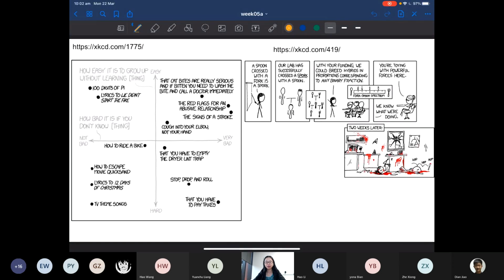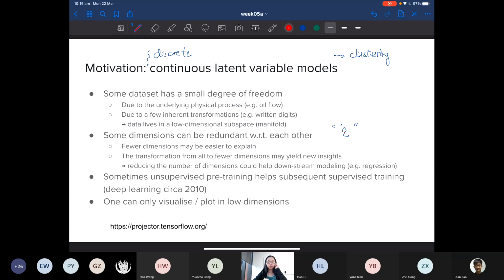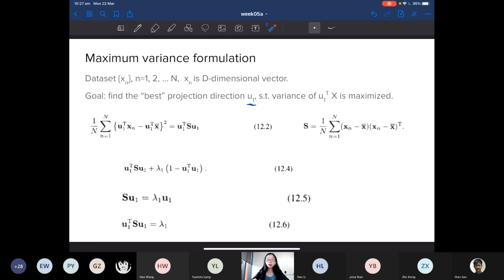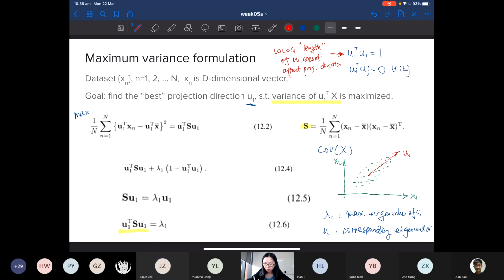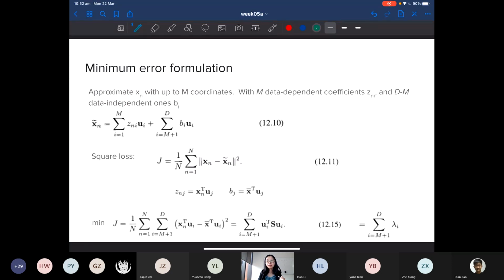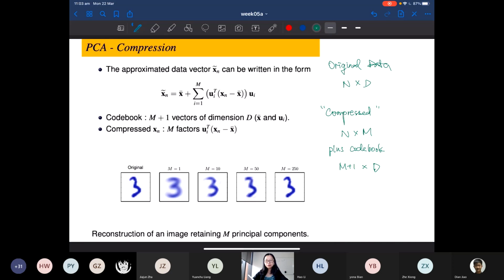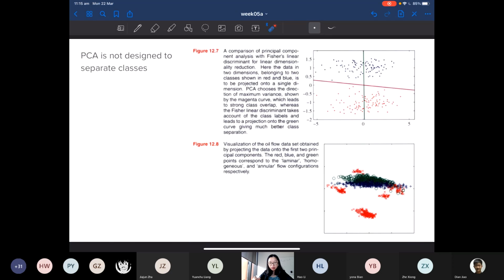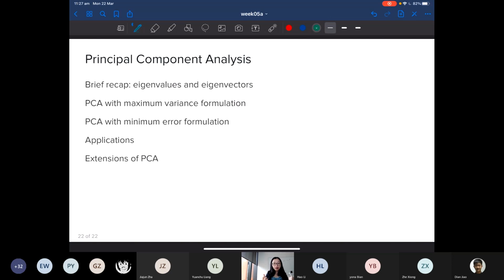SML Monday Week 05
01:00 intro, eigenvalue refresher
09:03 continuous latent variables, PCA definition and history
23:40 maximum variance formulation, computational complexity
45:00 Projection with orthonormal basis, minimum error formulation
54:34 Applications of PCA
1:15:10 PCA for high-dimensional data, wrap up